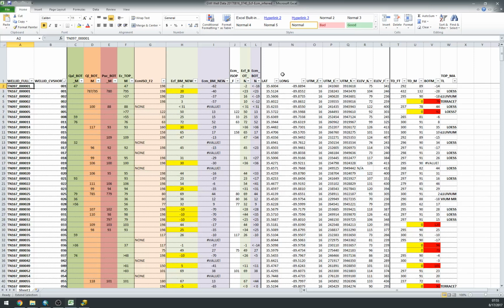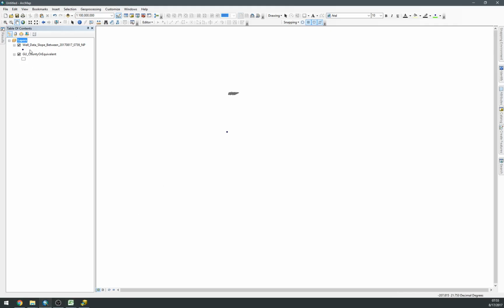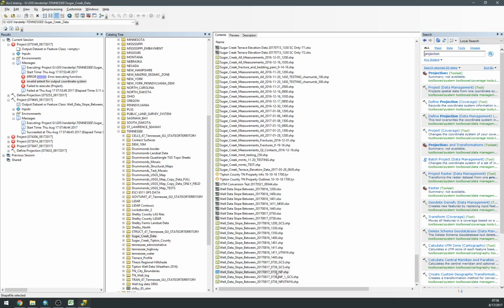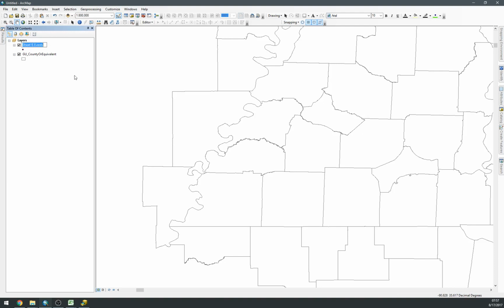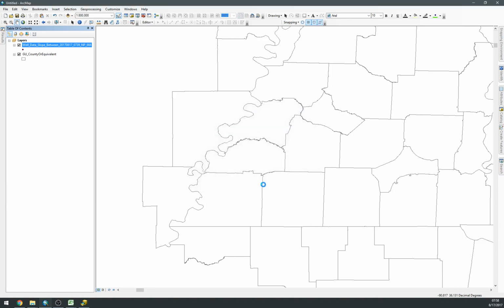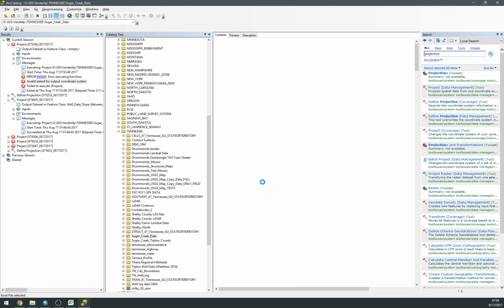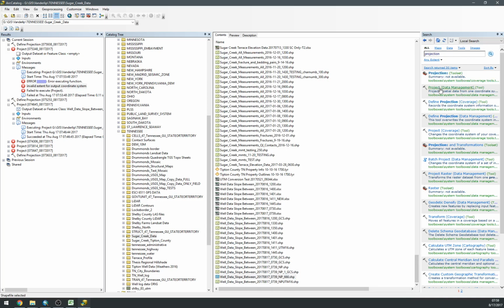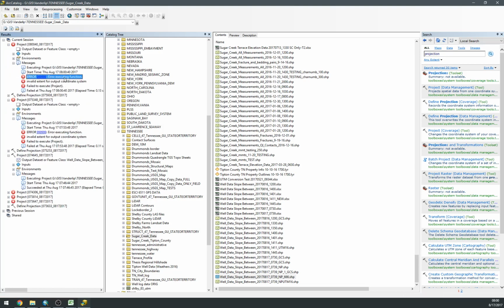ArcCatalog Refuses to Project Because... Who the Hell Knows? (With Frustration Narrative)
I have been using a dataset from a spreadsheet to geolocate well logs in my study area. Now I'm trying to import a modified spreadsheet using a method that used to work when I needed to import spatial data into my UTM zone 16 map (the original spreadsheet geolocates just fine and projects just fine). But now when I try to project the dataset from GCS North American 1983 to UTM zone 16, the operation fails, giving error messages of "ERROR 999999: Error executing function" and "invalid extent for output coordinate system." I am at my wits end here.